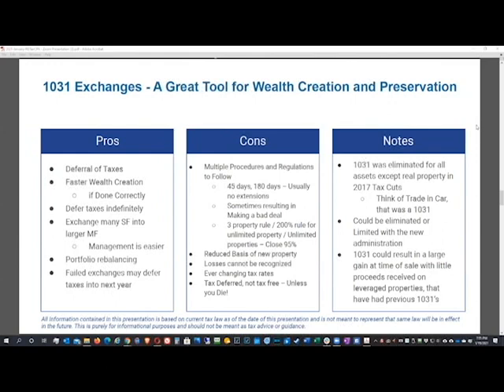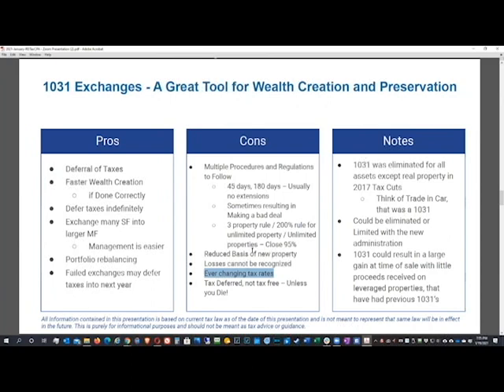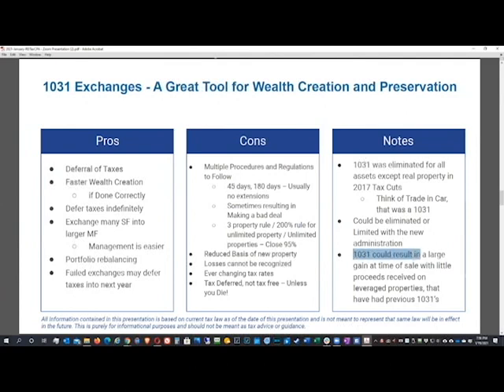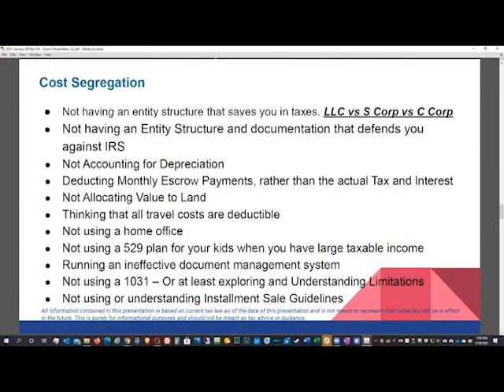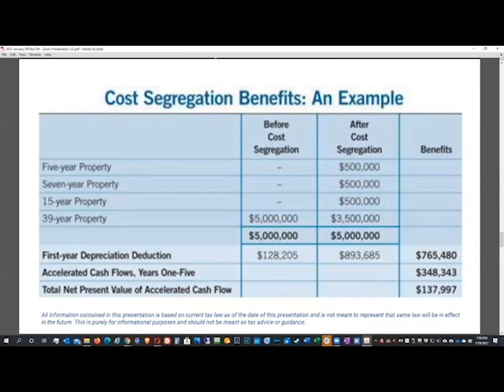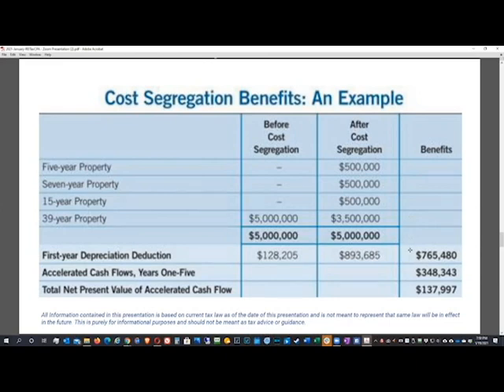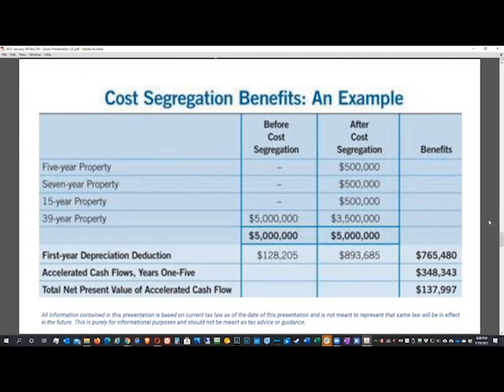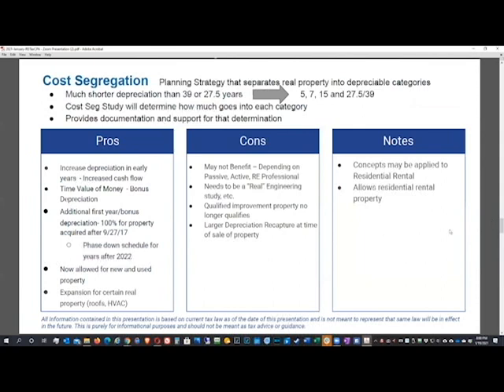3- 4 Frank Alcini CPA Discussing Tax Issues with Michigan Real Estate Investors Association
3- 4 Frank Alcini CPA Discussing Real Estate Investor issues with a group of Investors / Ready 2021?

From the Complex strategies to the basic - Get Your Questions Answered N0w
Some of the topics covered in this video series:
• Tax Deductions and good bookkeeping best practices
• Possible changes with tax law and a new administration
• Discuss 1031 exchange matters and where things can go in the future
• Taxability of Investment Real Estate owned personally vs through LLC or S Corp
• and more.
Registration for future events can be found in my private facebook group

Frank Alcini
New Clients, Schedule a Strategy Session with Me - Strategy Session
SIXThousand - Our Meetup, Real Estate Investing, Wholesaling, Find-Fix-Sell, land lording, lease options, Networking, Seminars, Workshops: Nation Real Estate Network